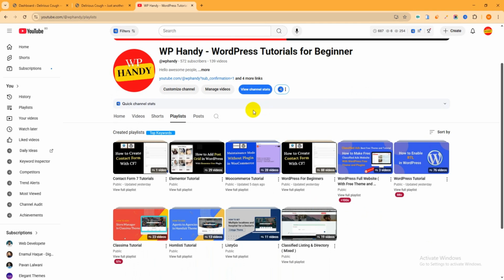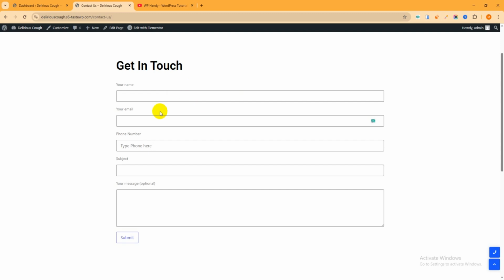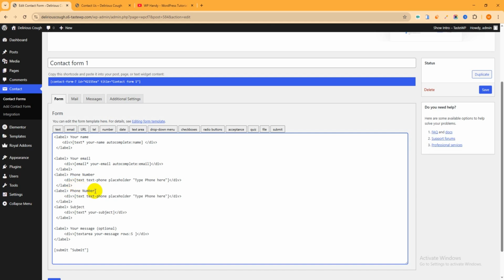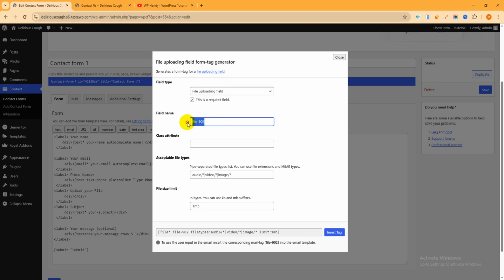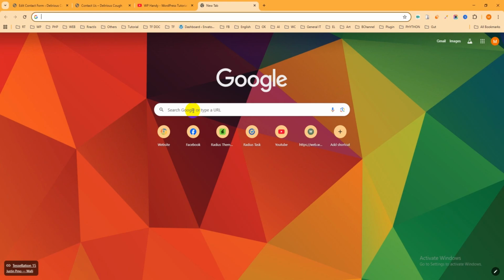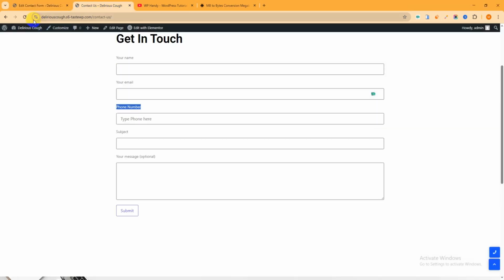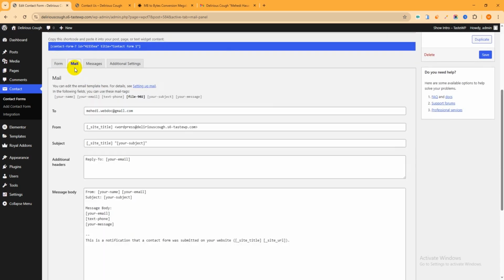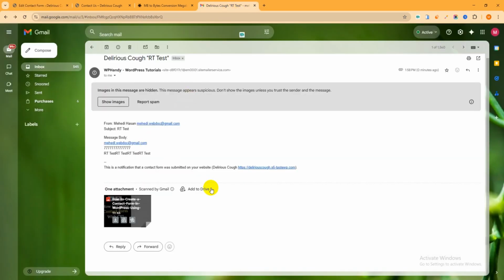How to Add File Upload Field in Contact Form 7 | Contact Form 7 File Upload Tutorial (WordPress)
In this step-by-step tutorial, you’ll learn how to add a file upload field in Contact Form 7 on your WordPress website. 📂

Adding a file upload option allows your visitors to attach files such as PDFs, images, documents, or resumes when submitting your contact form — a must-have feature for job application forms, support requests, or user submissions.

In this video, I’ll show you how to:
✅ Add a file upload field in Contact Form 7 easily
✅ Configure file upload limits (size and type)
✅ Restrict allowed file formats (PDF, JPG, PNG, DOCX, etc.)
✅ Customize file upload messages
✅ Add file upload form to any page or post using shortcode
✅ Test the file upload function to ensure it works properly
✅ How to Add File Upload Field in Contact Form 7
✅ Add File Upload Field in Contact Form 7 Easily
✅ Simple Steps to Add File Upload in Contact Form 7
✅ Make Contact Form 7 File Upload Work in Minutes
✅ Can I Add a File Upload Option to Contact Form 7?
By the end of this tutorial, you’ll have a fully functional contact form with a file upload feature that’s secure and easy to use.

💡 Why Use File Upload in Contact Form 7?

Let users attach resumes, screenshots, or documents

Perfect for job forms, support requests, and contact pages

Makes communication more professional and flexible

📚 Keywords Used in Description

 for more WordPress & WooCommerce tutorials every week!